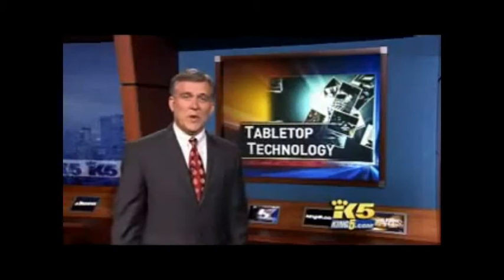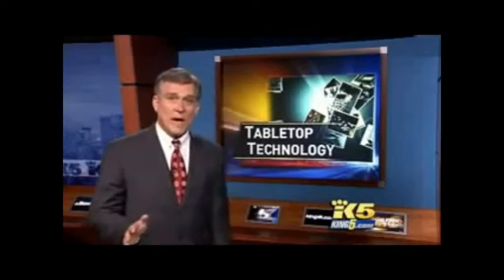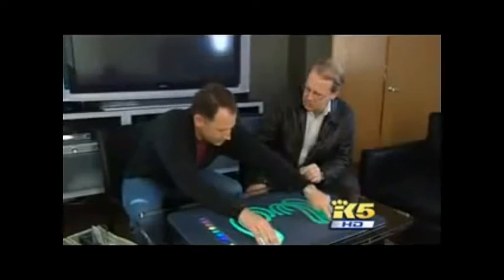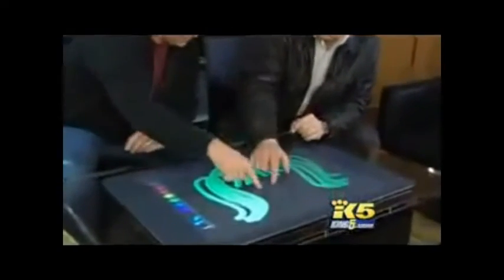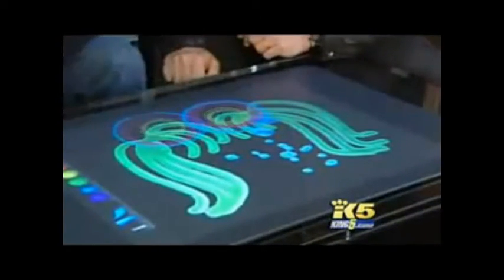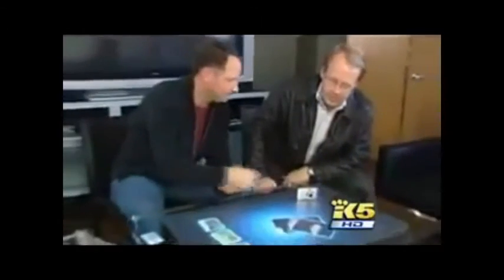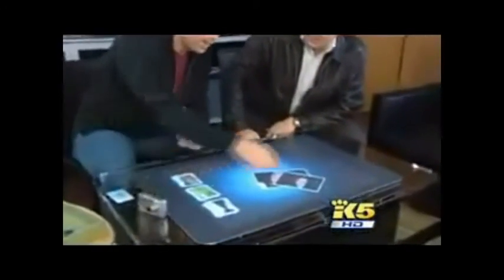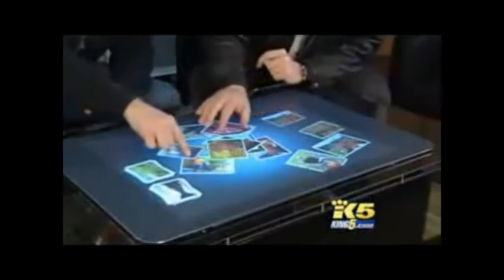Tabletop Technology - Tabletop Computer - Touch screen technology - computer table top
Tabletop Technology:
Tabletop Computer:
Touch screen technology:
computer table top:

INFORMATION ABOUT TABLETOP:

Many science fiction films have depicted powerful computers that are no more than large touch-screen displays. In "Star Wars," it was a series of transparent room partitions with schematics used to plan and monitor a battle out in space. In "Star Trek," it was entire wall panels and tabletops for controlling everything on the spaceship. Today, here on Earth, Microsoft Surface is beginning to turn these sci-fi wonders into a reality.
Surface is a platform, or combination of hardware and software technologies, designed to work as a collaborative touch-screen interface for multiple simultaneous users. Here are just a few possible examples of how Surface could be useful:
Colleagues gathered around a table could push digital text blocks instead of paper across the desk, and they could sign paperwork without requiring printouts.
Doctors could glide through patient records and X-ray images on a wall-mounted display during a consultation instead of fumbling through a file.
Friends eating at a restaurant could place their orders then play games while they wait for their food, and they could pay just by laying RFID-embedded credit cards on the table.
Microsoft launched Surface 1.0 in 2008, working with a number of retail partners to find ways to apply the technology in their storefronts. With the January 2011 announcement of the Samsung SUR40 and Surface 2.0, Microsoft seemed ready to make the Surface platform available for a much wider audience. If you haven't seen Surface in your local electronics store, though, don't be surprised. As of mid-2011, Microsoft is marketing Surface to businesses rather than home consumers.
So how did Surface come into being, and how does it work? This article answers these questions and determines whether other tabletop computer technology might stand toe-to-toe with the Surface platform. First, let's take a look at how Surface went from a small idea to a major innovation.

OTHER TAGS:

glass computer desk
computer desks
computer desk
table top surface